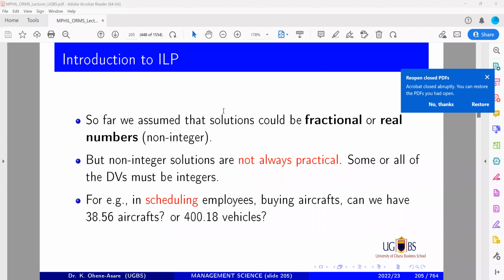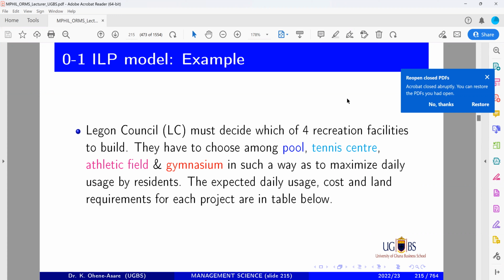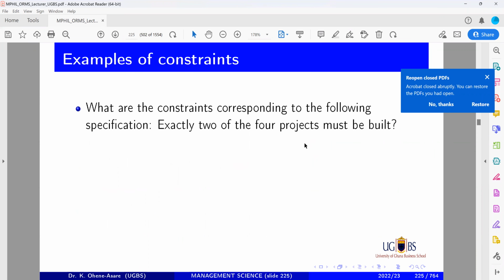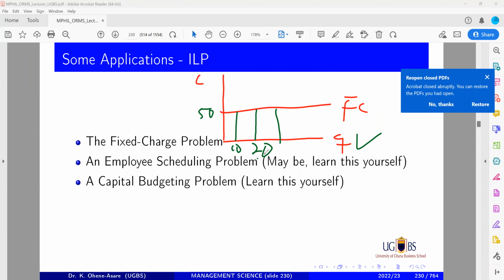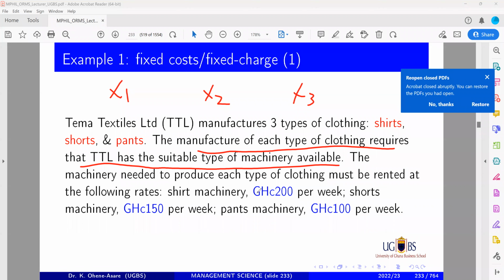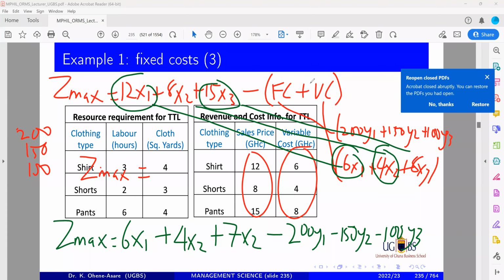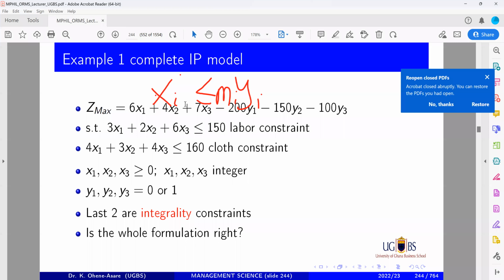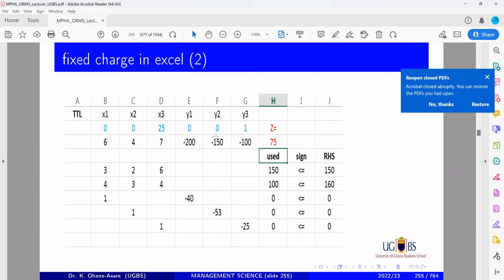L8 NEW Integer Programming fixed charge, pure, binary, mixed, integrality constraints